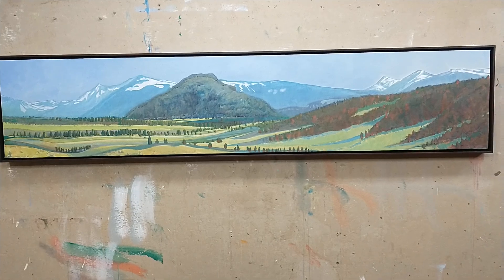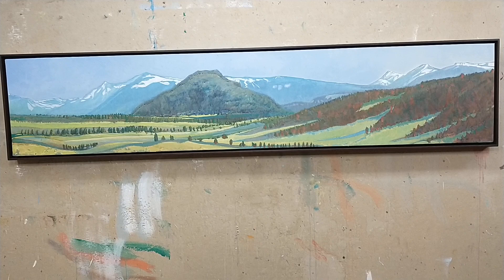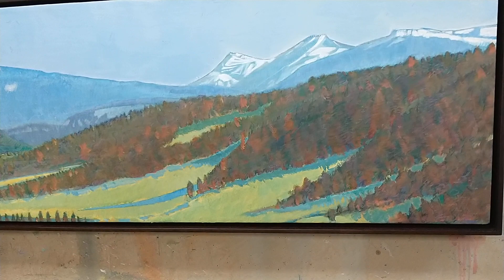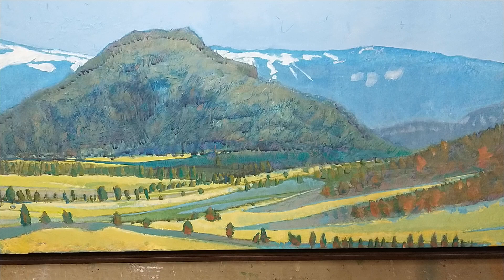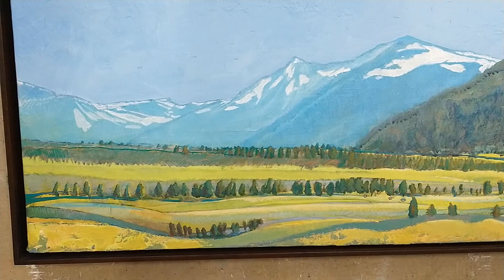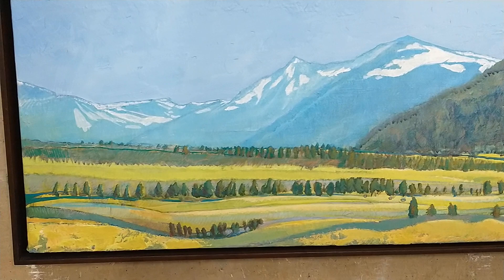"Bunsen" closeup video.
"Bunsen" is an acrylic painting with charcoal and color pencil on linen.  It is named after Bunsen Peak which is in the Northwest corner of Yellowstone National Park.  I began the work onsite during my residency through the Connie and Bob Landis Art/Science Residence Program.  I built a walnut floating style frame finished with a dark smoke stain.  Painting dimensions are 13 x 64"